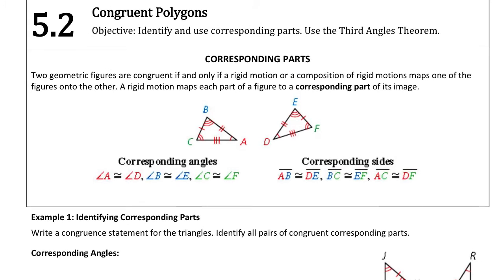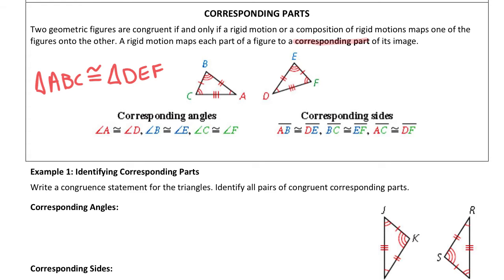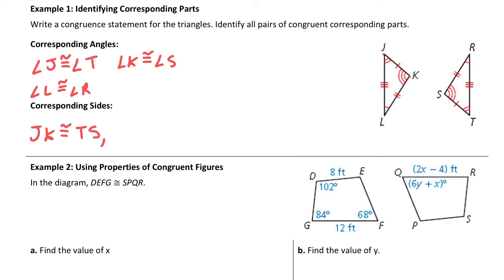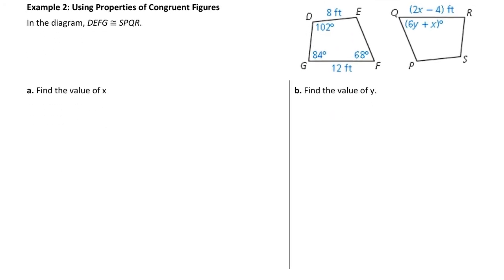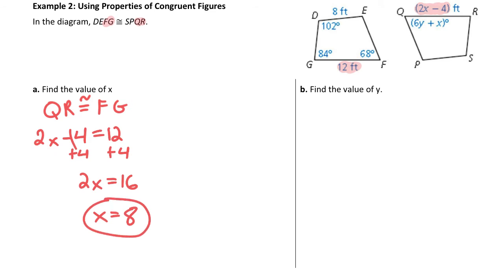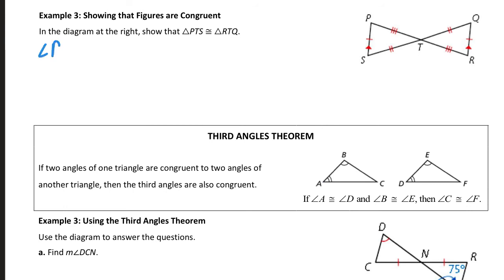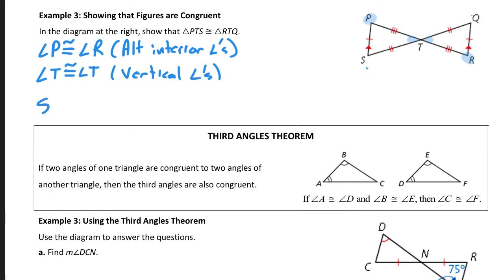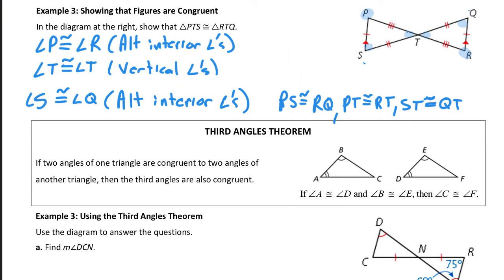Geometry - 5.2 Notes Video 1